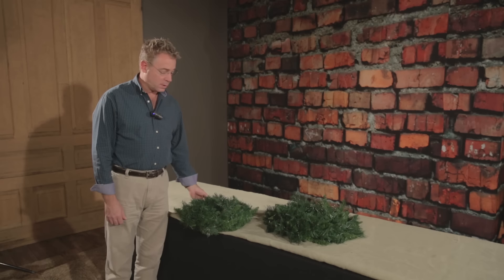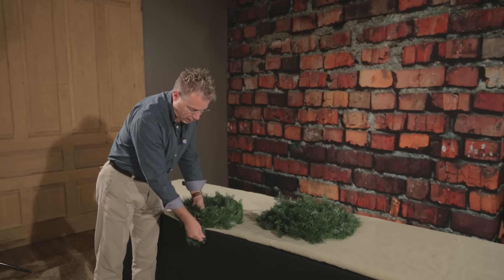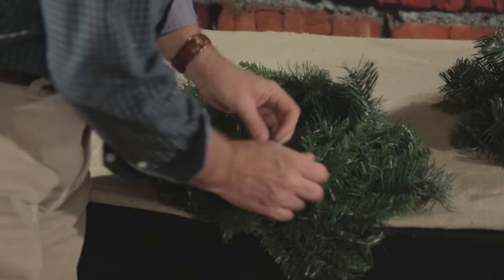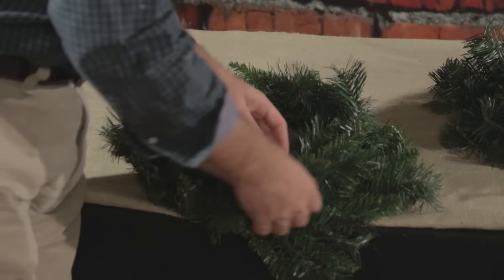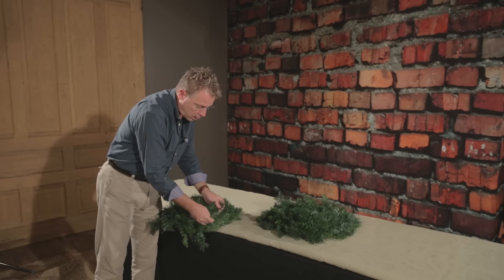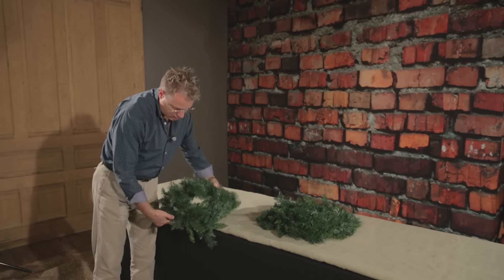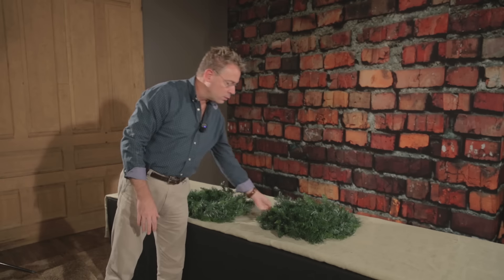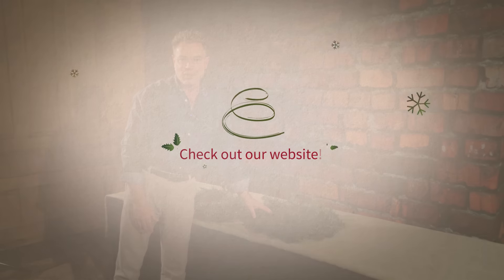Wreath Shaping Techniques - 2015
Kevin shows you how to shape an artificial wreath in order for it to hang and be displayed the best possible way this holiday season.